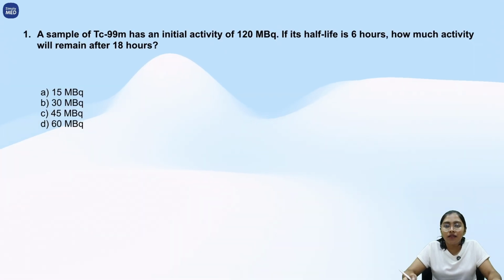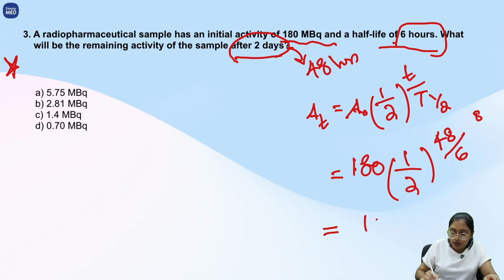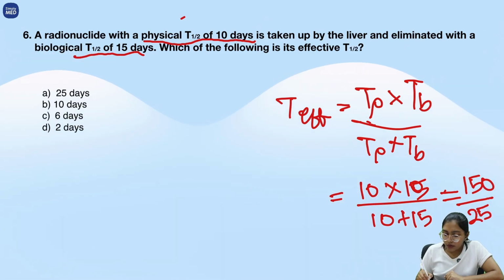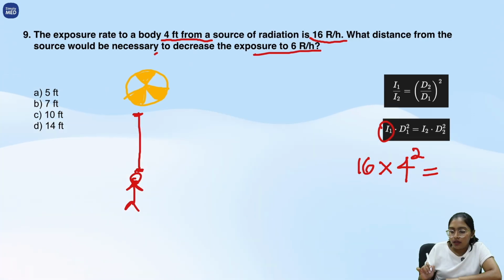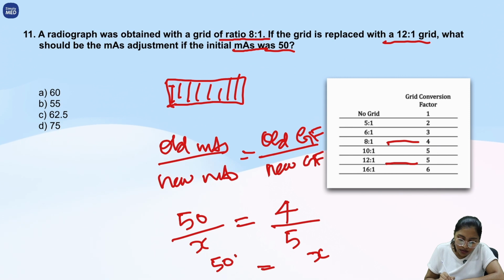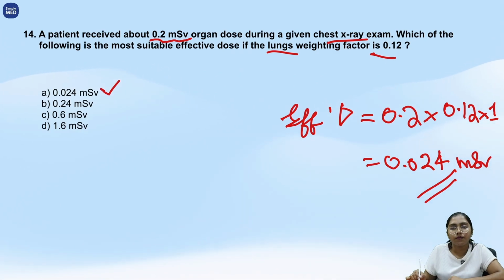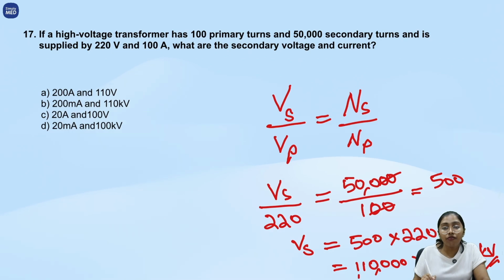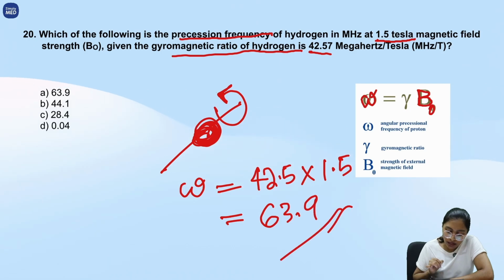Repeated Calculation MCQs for GCC Radiographer Licensing Exams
Calculation-based questions are a guaranteed part of GCC radiographer licensing exams, and many of them are repeated again and again.

In this video, we cover 20 high-yield equation-based MCQs that are commonly asked in DHA, MOHAP, SCFHS, QCHP, and Kuwait prometric examinations. These questions are selected purely based on exam trends, not theory overload.

📌 What you’ll practice in this video:
* Nuclear medicine calculations (half-life & effective half-life)
* Fluoroscopy dose calculations
* Inverse square law
* Other frequently tested radiography equations

Each question is discussed with clear logic and step-by-step reasoning, helping you avoid memorization and improve accuracy in the exam.

⚠️ This content is strictly licensing-exam focused and includes only those calculations that are repeatedly tested.

👉 If you are preparing for a GCC radiography exam, this video is a must-watch.

📚 For more exam-oriented classes, MCQs, and mock tests, follow SimplyMED Learning.